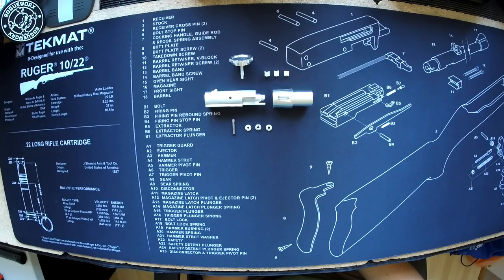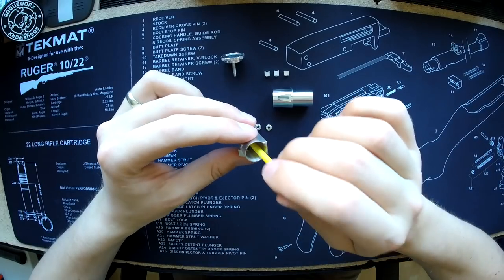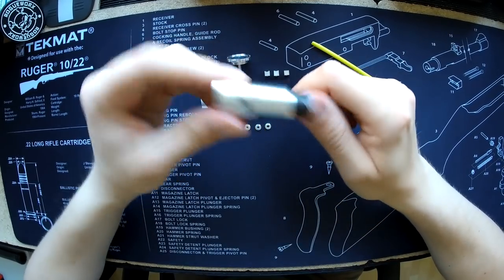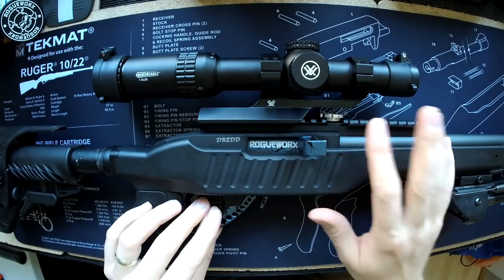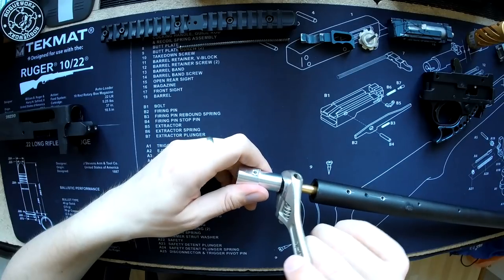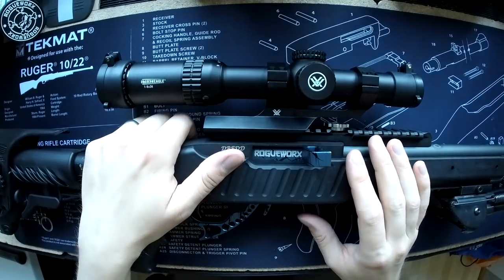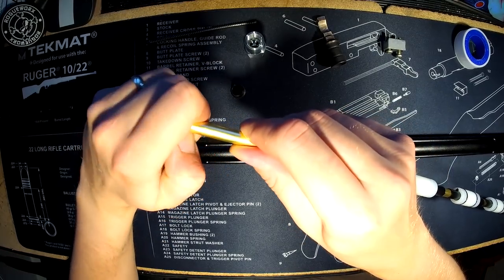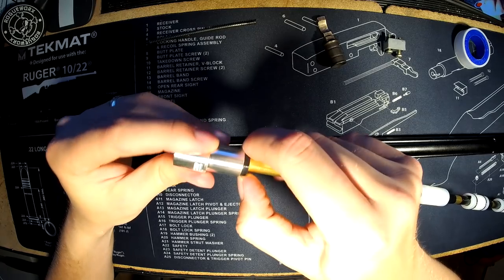Welcome to Genesis - KC-02 VSR Conversion Kit - RogueWorx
First introduction video to the RogueWorx Genesis KC-02 VSR hop unit and nozzle conversion kit!
0:02:21 Parts Talk-through
0:12:26 Beta kit extras
0:14:43 First gun - hop unit installation
0:34:04 Second gun - full installation
0:44:16 Bolt carrier disassembly and installation
0:57:59 Barrel assembly